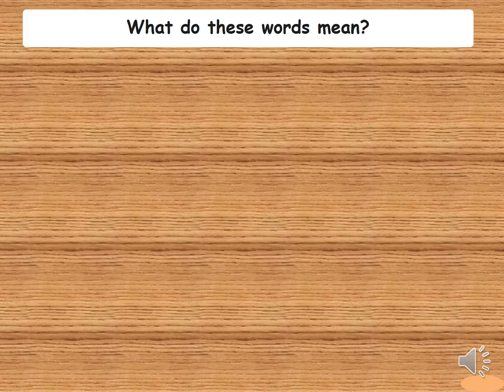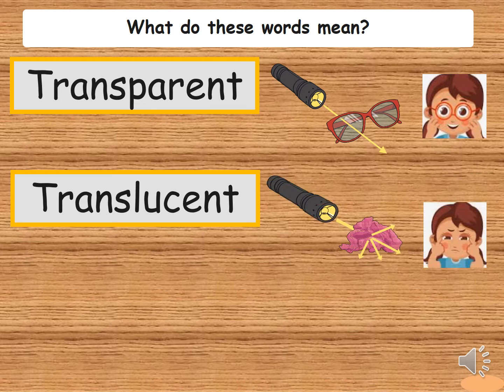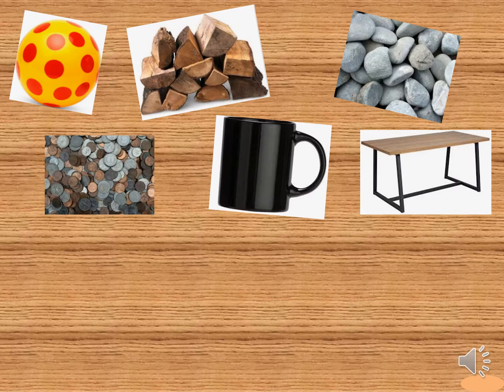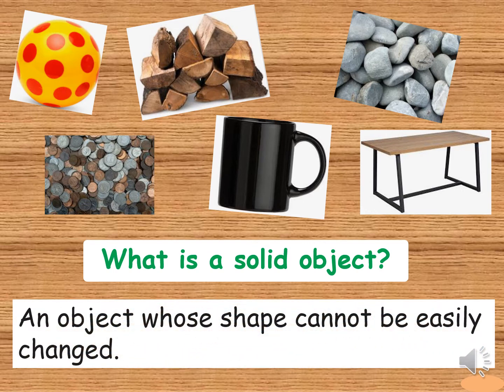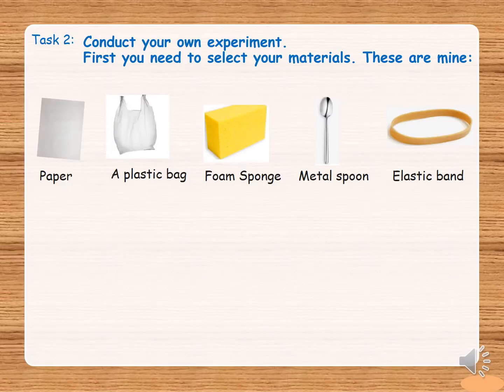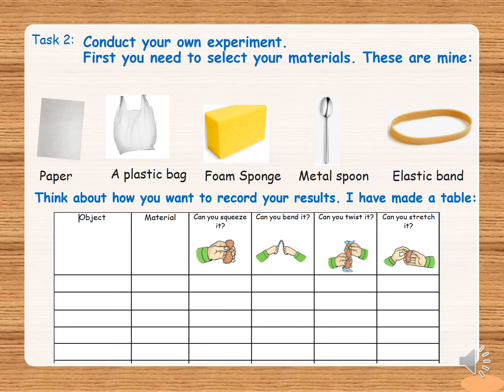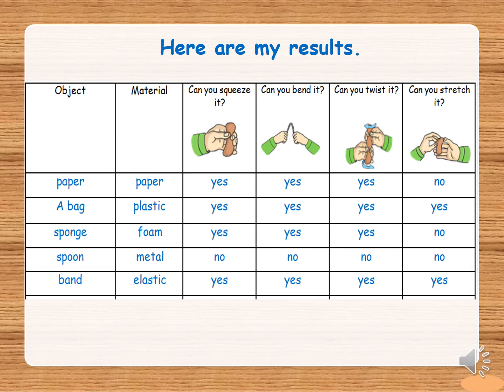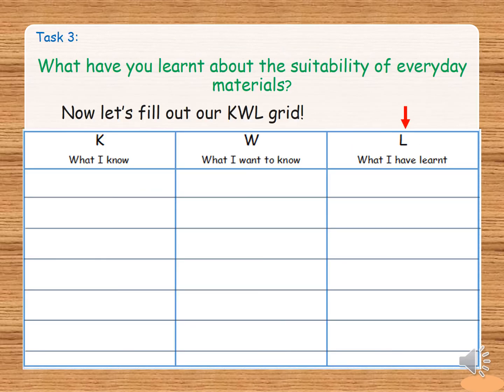Year 2, Science 09.02.21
How well can you change the shape of solid objects?